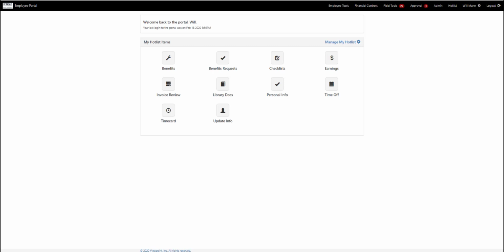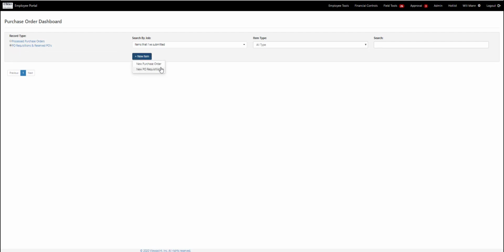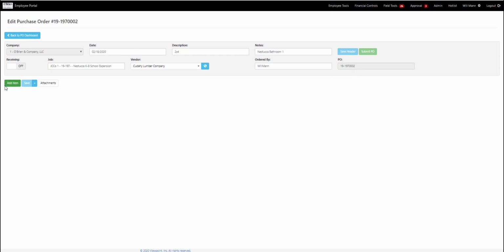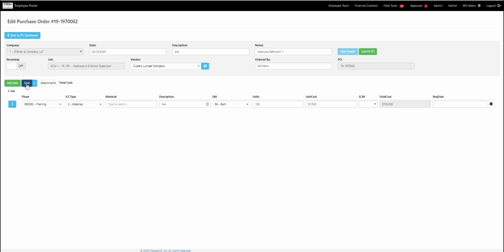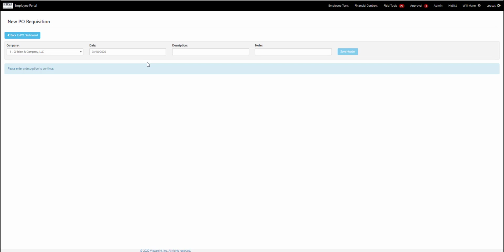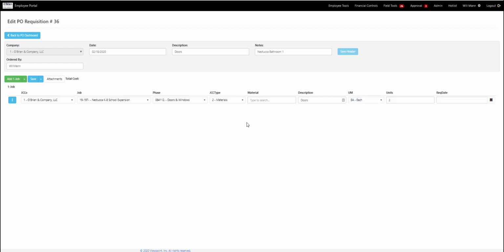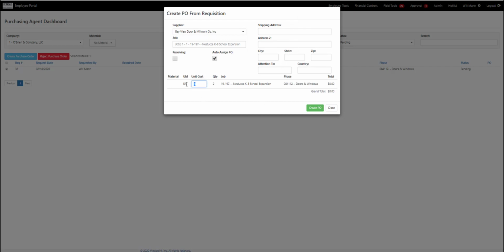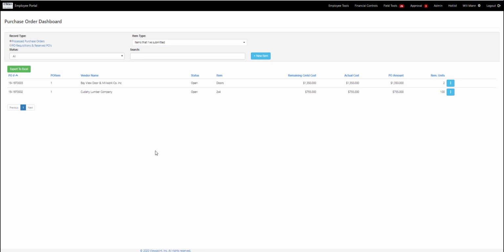How to Create a Purchase Order in the Employee Portal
Using our online employee portal, this video shows you how to create purchase orders and purchase order requisitions.